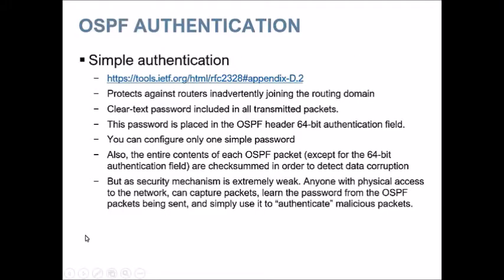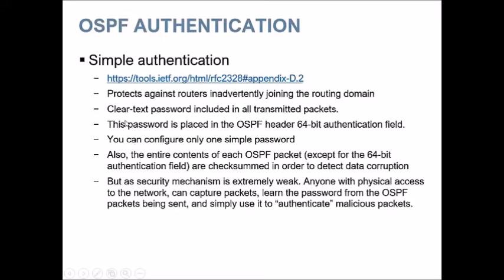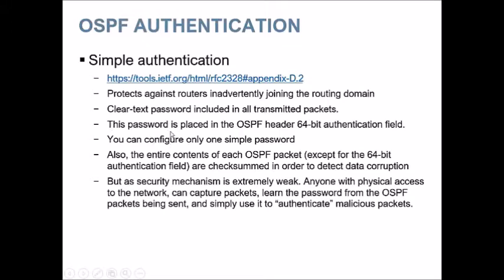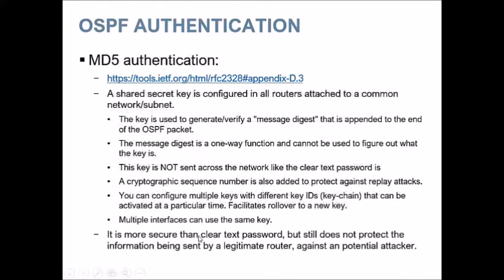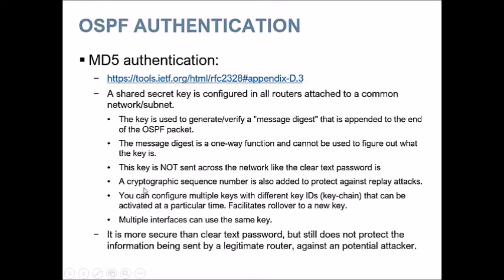Juniper Routing Security Guide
Join QuadE Juniper instructor, Yasmin Lara, as she explains OSPF Authentication and Security.

Key Topics:
-OSPF Simple Authentication - 0:12
-OSPF MD5 Authentication - 2:11